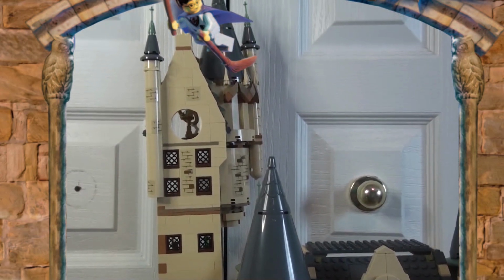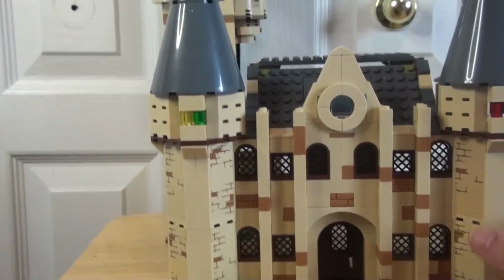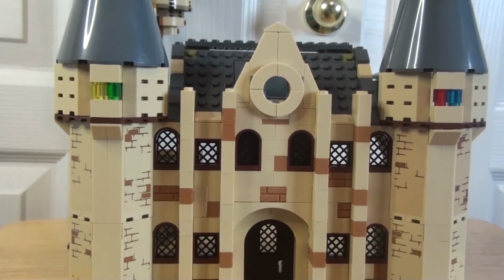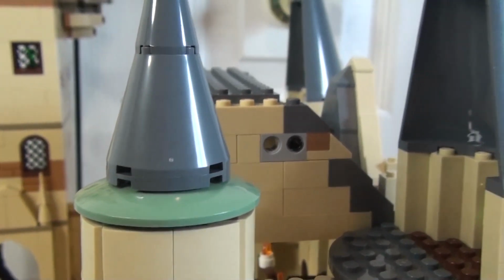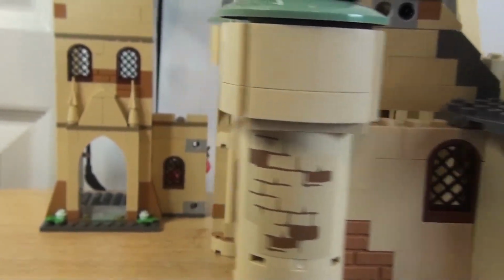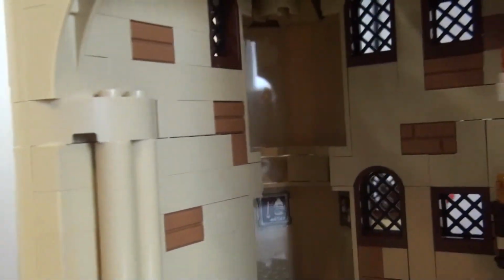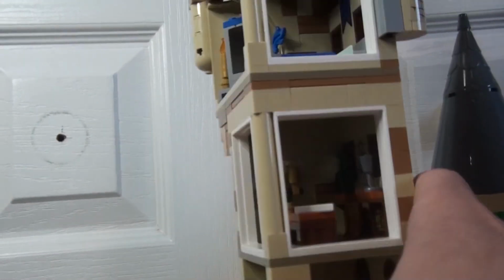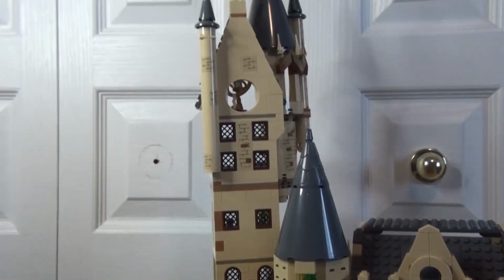Expanded Viaduct Entrance Hall & Astronomy Tower | Harry Potter LEGO Hogwarts Castle MOC Custom Mod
Here I present a new series where I look at my custom MOC Hogwarts pieces, in this video I showcase the extended Viaduct Entrance Hall building (which was originally included in set # 75969 "Hogwarts Astronomy Tower") and the raised version of the Astronomy Tower (also incuded in # 75969).

"WATCH OUT FOR THE VIADUCT, IT'S DANGEROUS!'

DISCLAMER: This video (and all my other videos) are produced for a wide audience, these video may feature content (for example lego) that may be aimed for children but are not directly intended for children, these videos are for a wide audience.